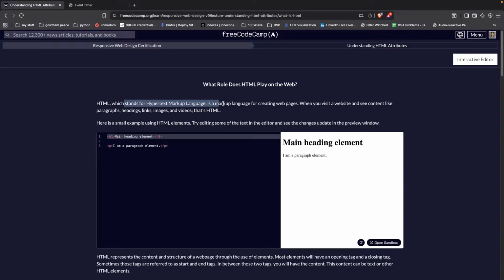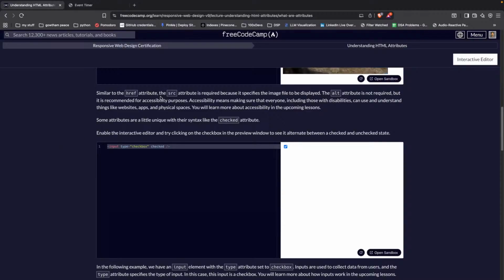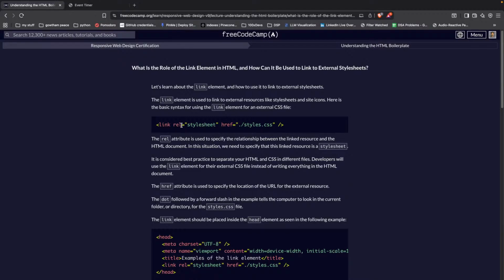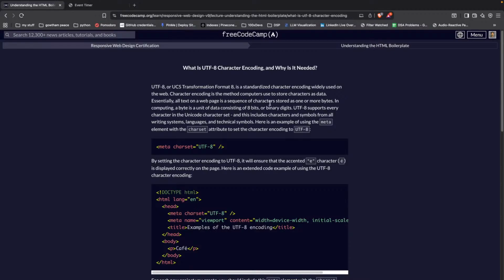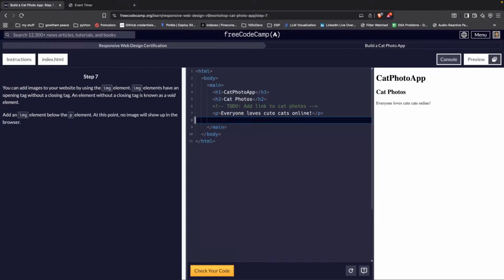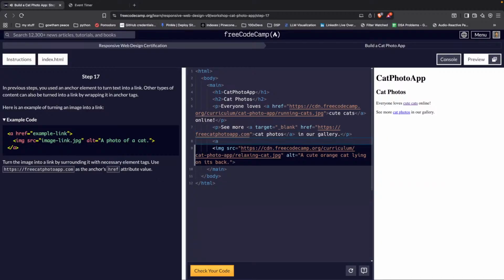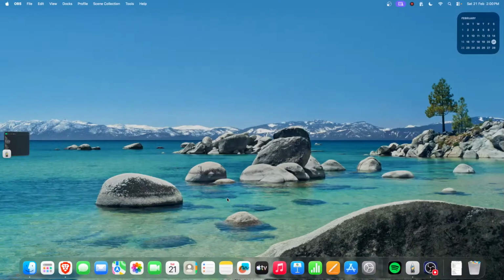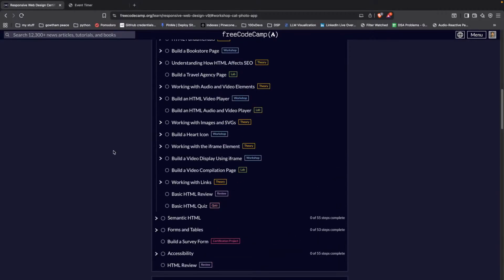Live Coding Freecodecamp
Live Coding Freecodecamp from Scratch